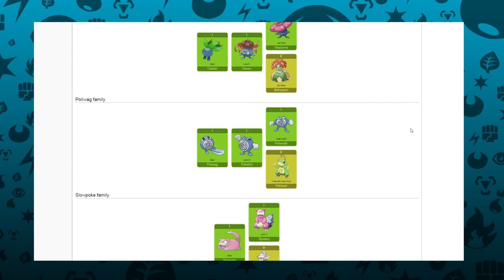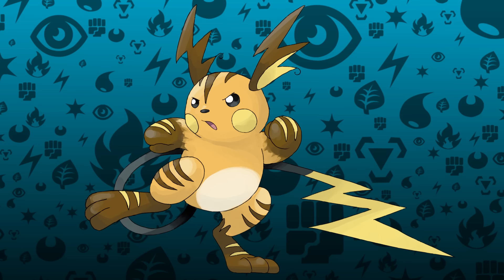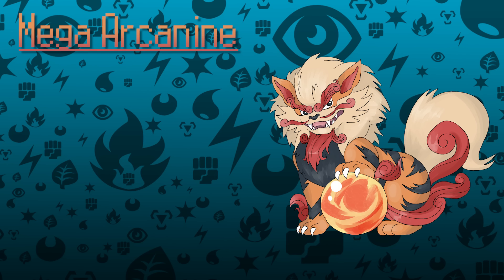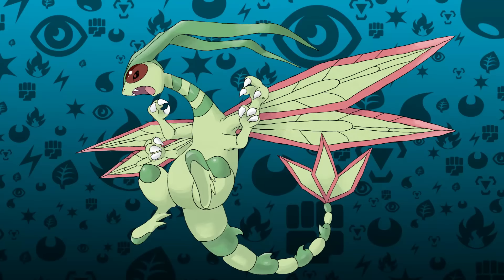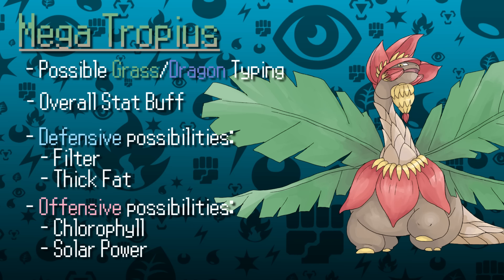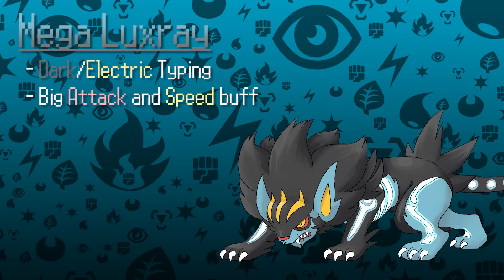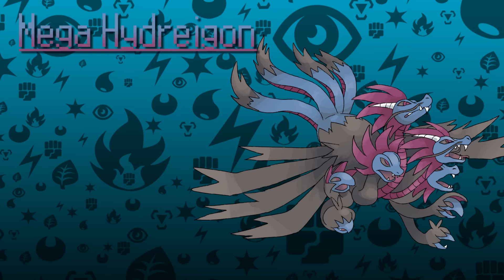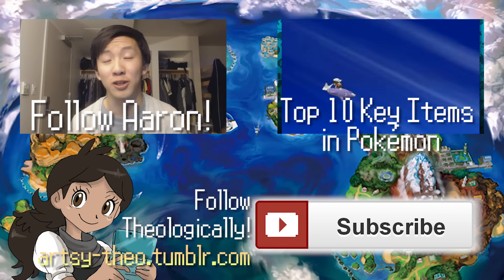10 Wanted Sun/Moon Mega Evolutions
Here's 10 mega evolutions that I really want to see in Sun and Moon! If they even have megas. I really hope those bracelets mean more megas.

Special thanks to Aaron and Theologicallyy for their help in this video! You can check them out at:

and